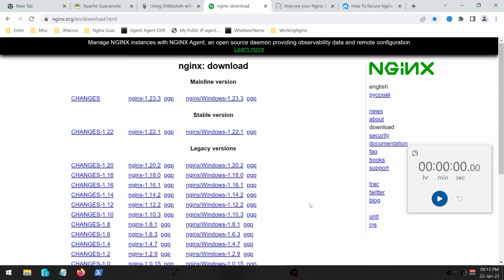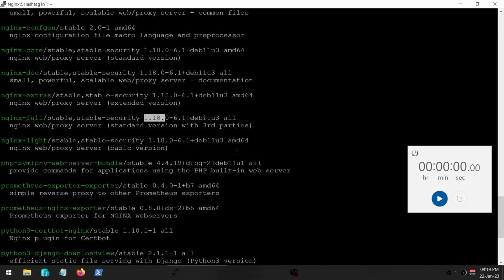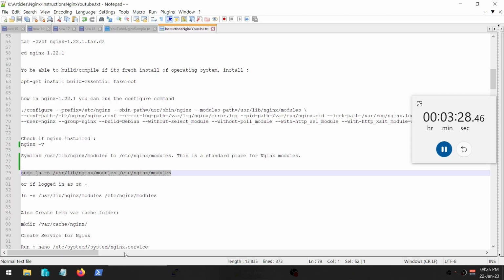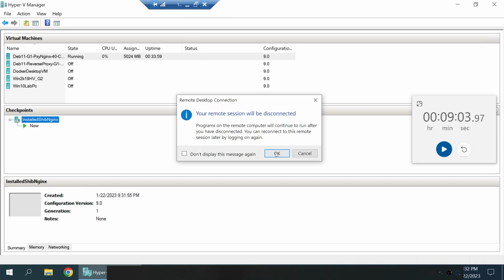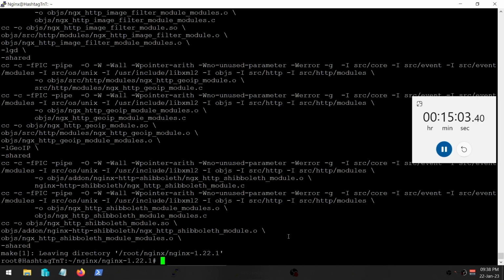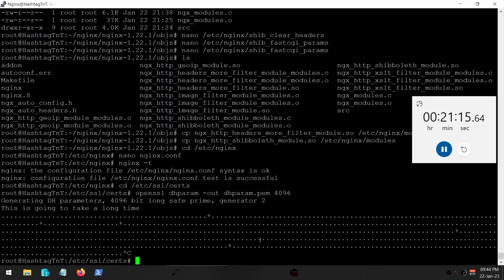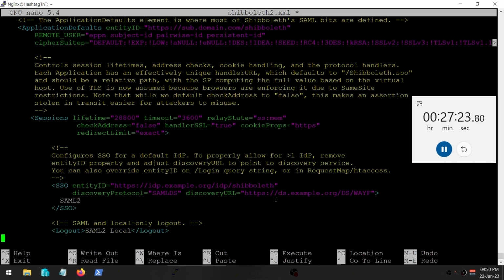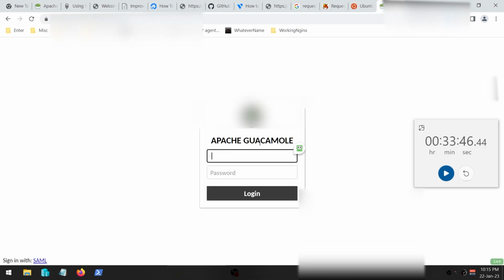Reverse Proxy Nginx and Shibboleth/2FA/MFA Authentication Setup in under 20 Mins.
Showing here in this session is how to setup reverse proxy nginx and using shibboleth modules for authentication without the need for Apache/PHP etc.

Lightweight setup of Nginx and Shibboleth allows for MFA/2Factor Authentication methods. My purpose is to redirect securely to my Guacamole server for allowing ssh/remote desktop sessions.

Will be posting link to Guacamole setup as well.

Links to configuration file and the instruction files:
Cause YouTube says only got 5000 characters limit.

Grab your Instructions and Config File from, please if you are copying it for your own site, do link to this youtube channel as source. Thanks

Here are some of the external links and sites I used to compile the steps

Secure your nginx instance, steps are get SSL, only allow incoming traffic on port 443 if have valid certificate.
See these sites for SSL and Securing your instance, also included the nginx.conf as sample (remember must configure it for your domain/setup)

For Generating CSR request for SSL openssl.

Once, you have SSL working and also your shibboleth2.xml file configured properly you can use the sample nginx.conf file included to test/try your setup.

If any issues/errors please comment/post below, thanks.